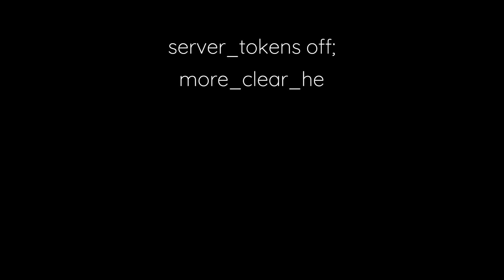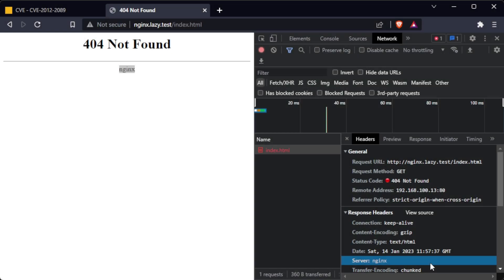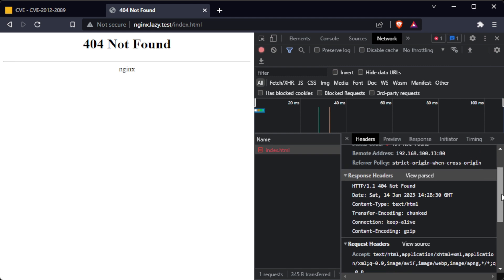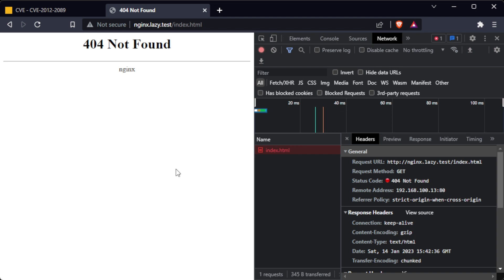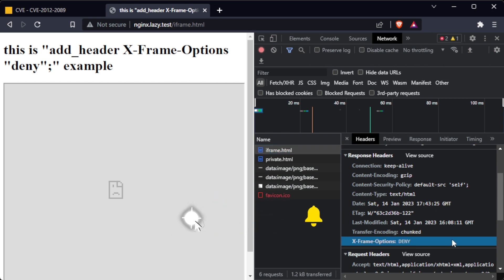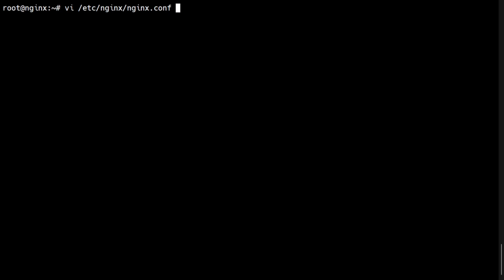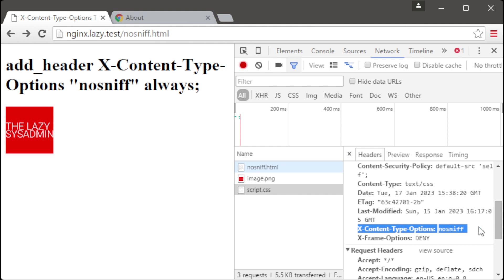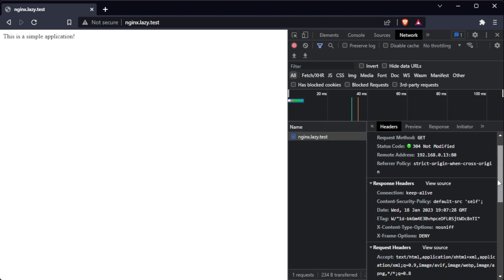Explained: 7 Settings to Secure Nginx Web Server | Securing Nginx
In this video, you will learn how to secure Nginx by modifying the Nginx configuration file with these seven settings.

server_tokens off;
more_clear_headers Server;
add_header Content-Security-Policy "default-src 'self'" always;
add_header X-Frame-Options "deny" always;
add_header X-Content-Type-Options "nosniff" always;
proxy_hide_header X-Runtime;
proxy_hide_header X-powered-by;

I'll also demonstrate what each option does.

Chapters:
00:00 Intro
00:14 server_tokens off;
01:53 more_clear_headers Server;
03:22 add_header Content-Security-Policy "default-src 'self'" always;
05:14 add_header X-Frame-Options "deny" always;
06:37 add_header X-Content-Type-Options "nosniff" always;
09:26 proxy_hide_header X-Runtime;
10:55 proxy_hide_header X-powered-by;
11:50 Outro